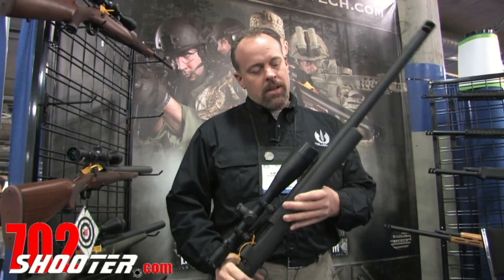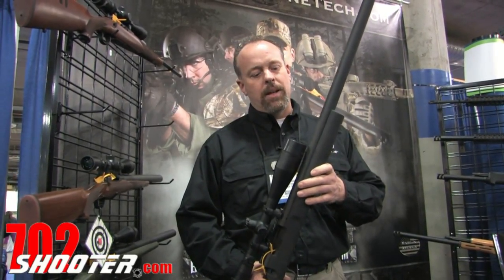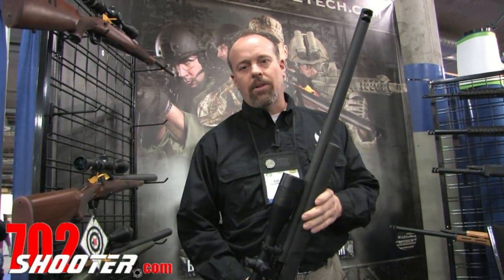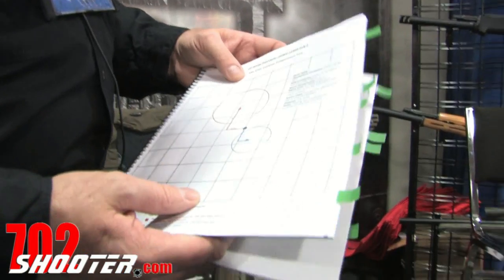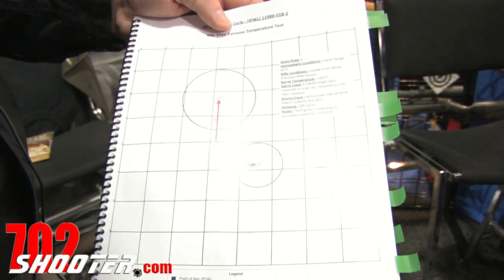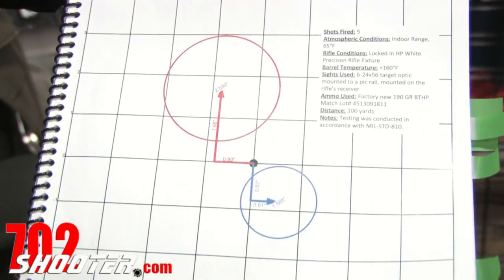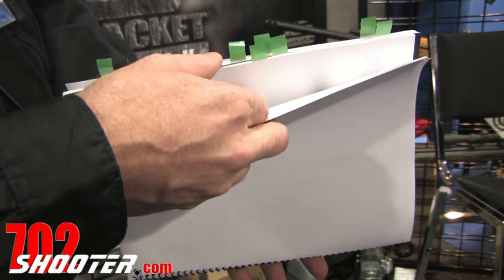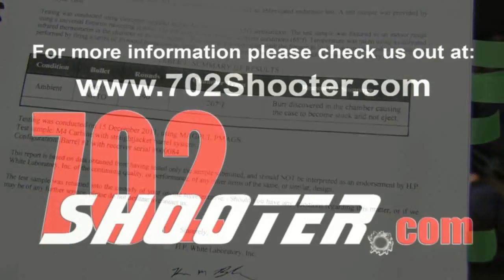Teludyne Tech Industries StraightJacket Barrel System 2012 Shot Show